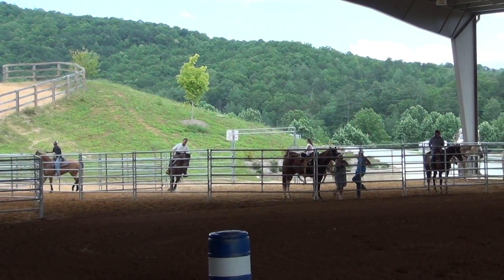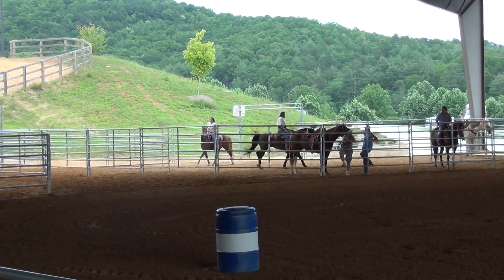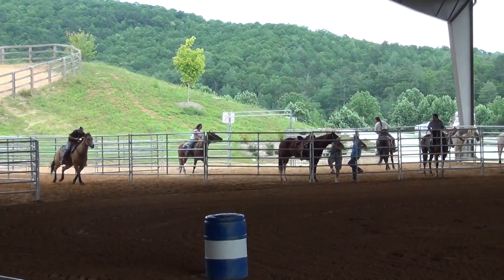French N Tonic .1 off rabun arena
"Patron" running a .1 off at rabun arena.
Owned by Free Spirit Farms